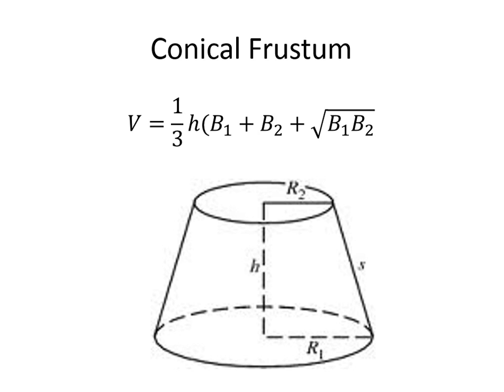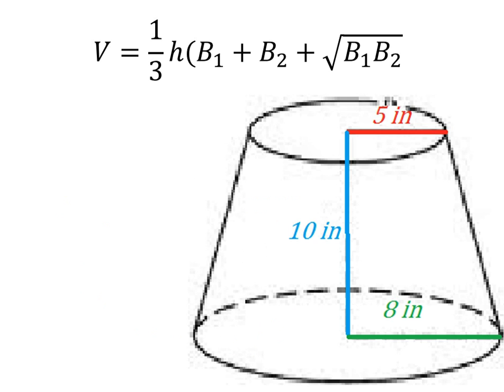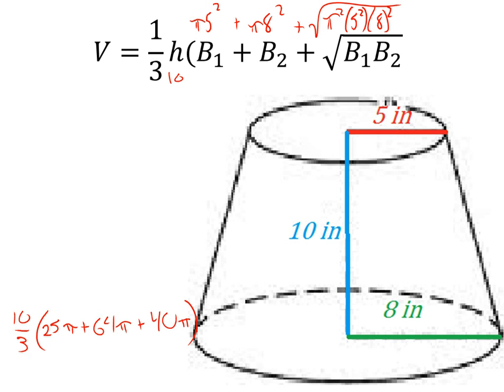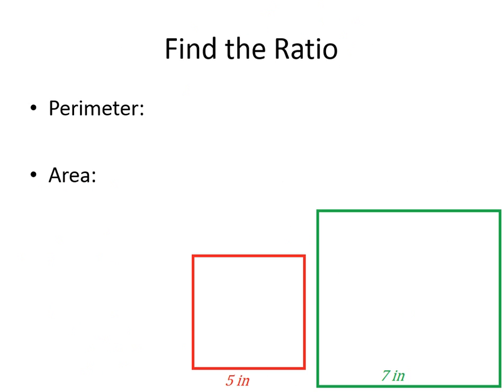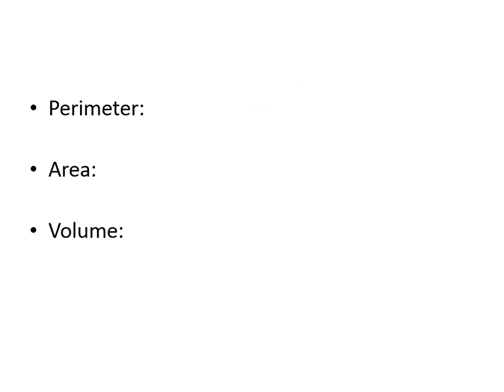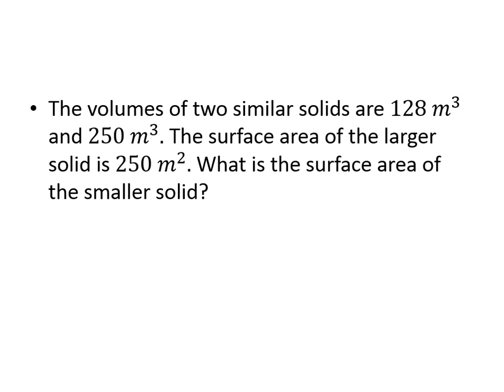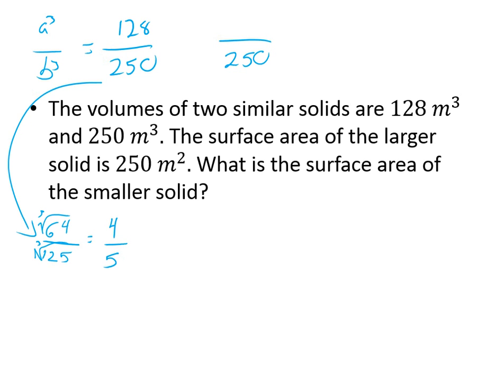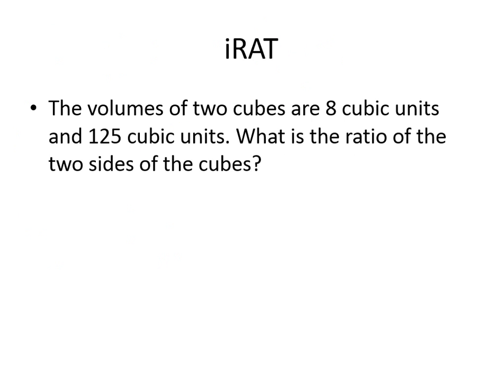Areas and Volumes of Similar Solids